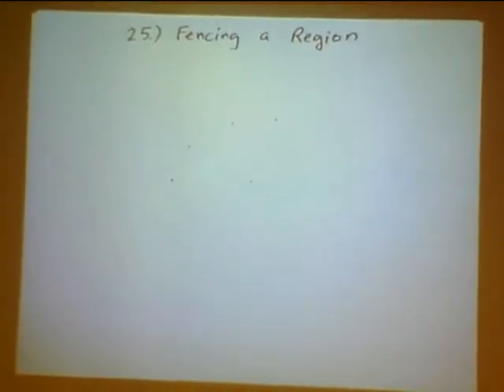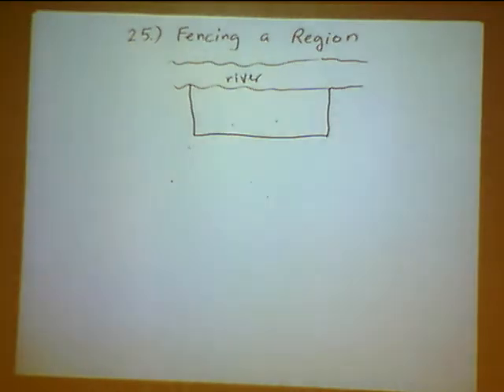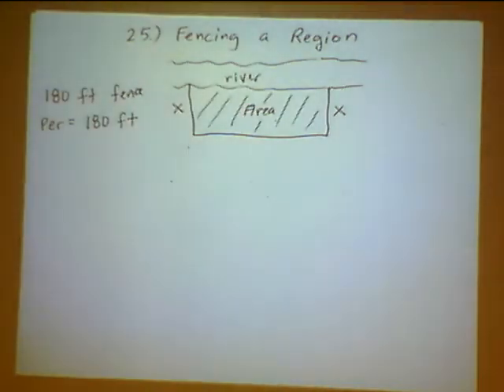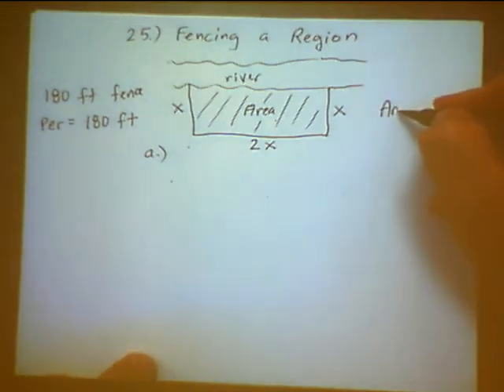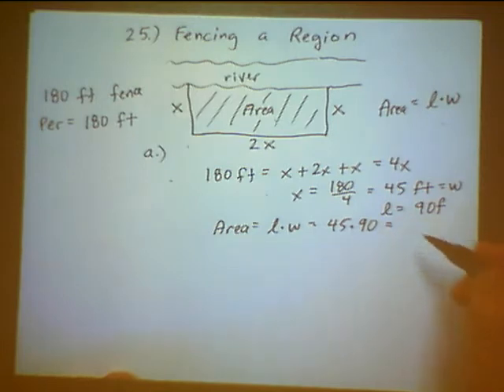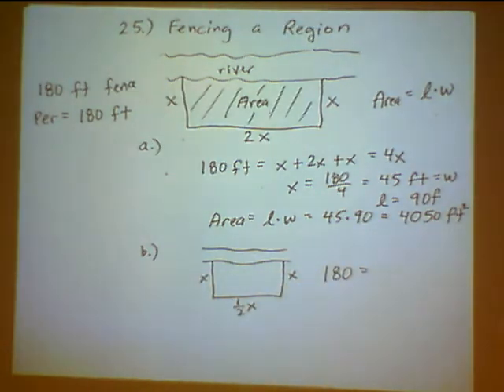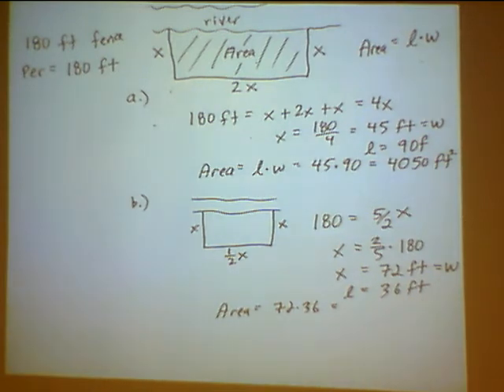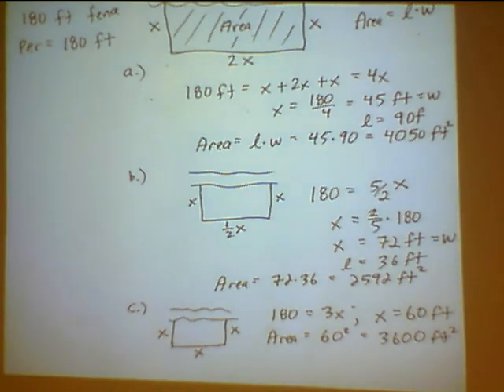MATH136 Sec 2.2 Fencing a Region Story Problem